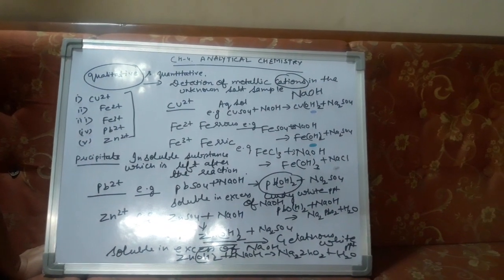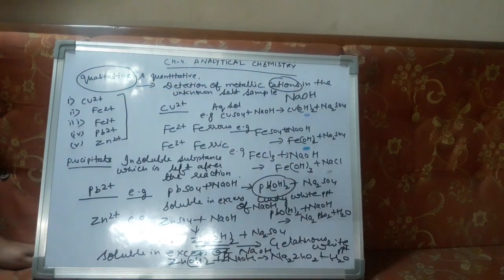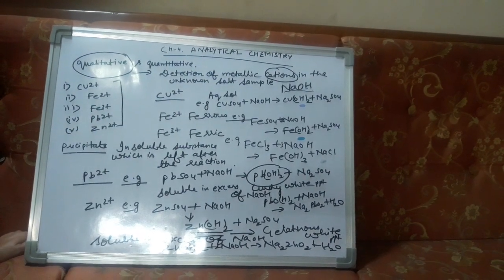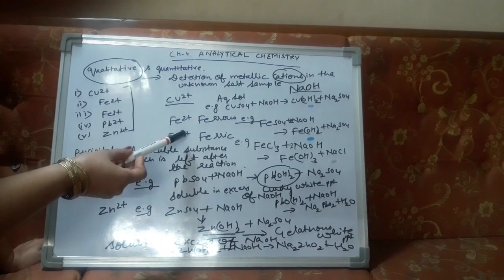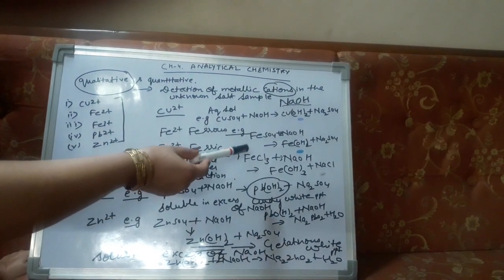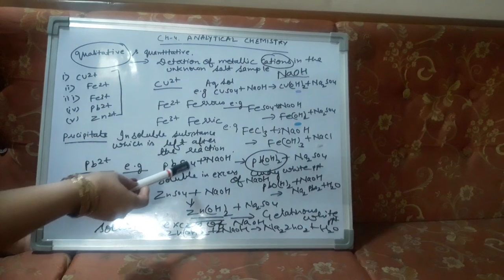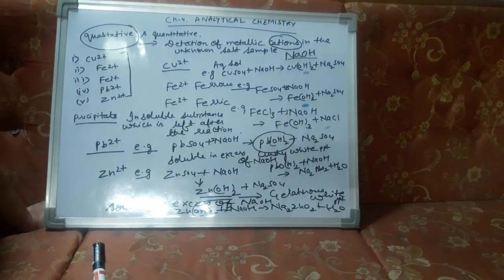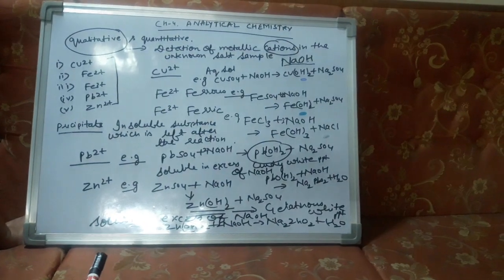Analytical Chemistry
DETECTION of Metallic cations